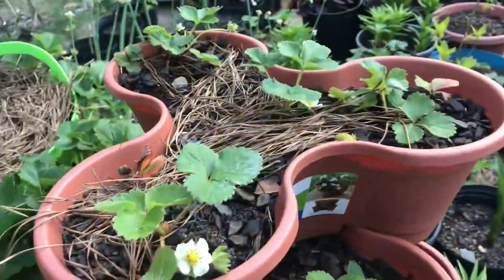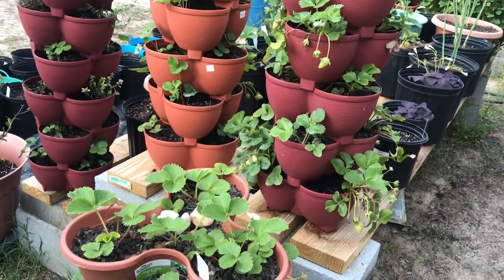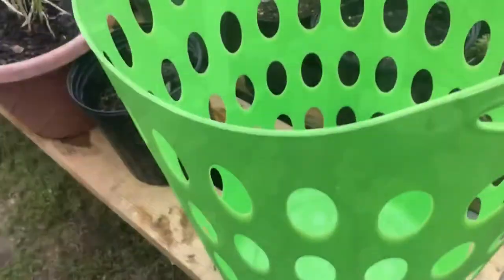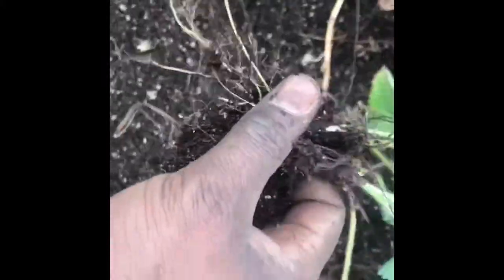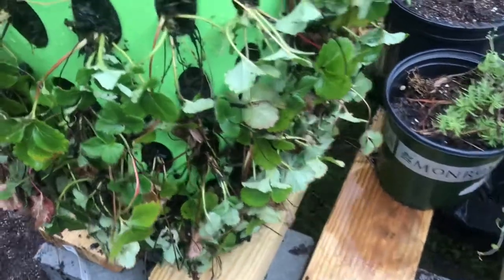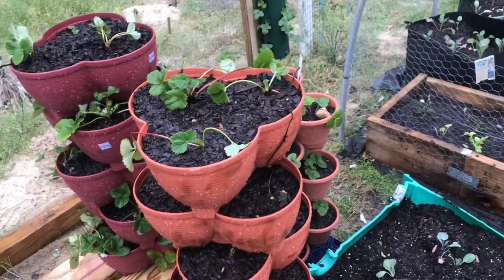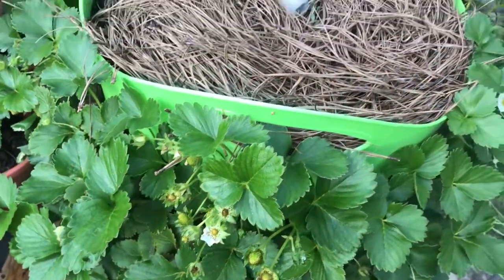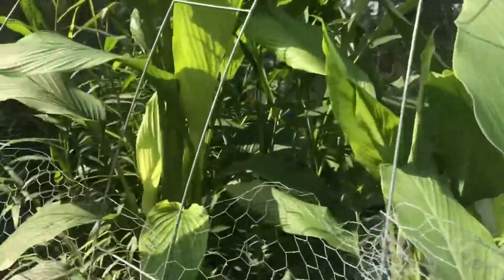Growing Strawberries | Vertical Gardening | Best DIY Strawberry Tower Planter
In this video,  we discuss various layouts of the tower gardens.  The vertical garden approach is a favorite as it helps with space optimization. Strawberries grow well in a vertical garden arrangement.  You will see three setups.  In one of the
tower garden, I  use a BPA laundry basket.  It took approximately two months to the first harvest after transplanting. The options used are some of the best DIY Strawberry Tower Planters as the materials are relatively cheap.

0:00 Introduction
1:00 Stackable Pots
1:40 Repurposed Vertical Structure
2:15 BPA Free Laundry Basket
3:00 Planting and  Thinning
5:21 strawberry Fruiting